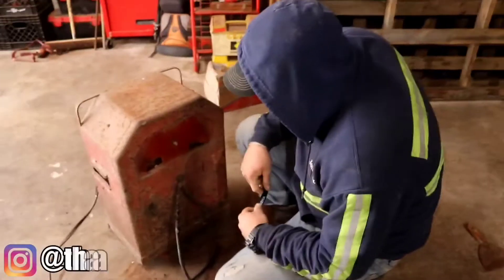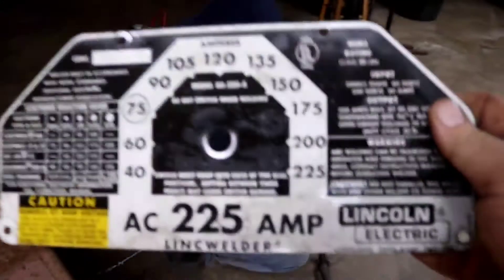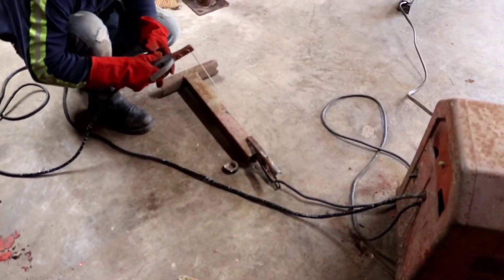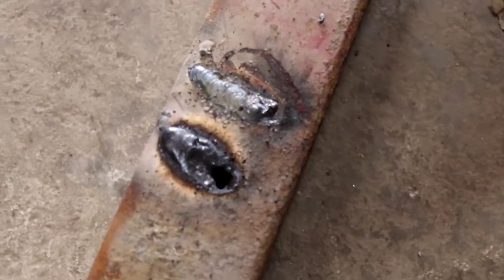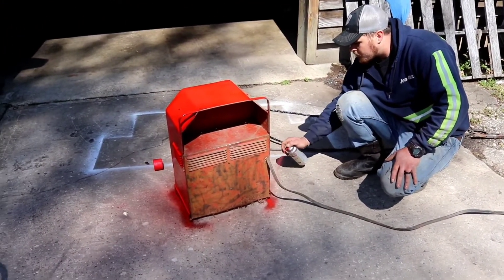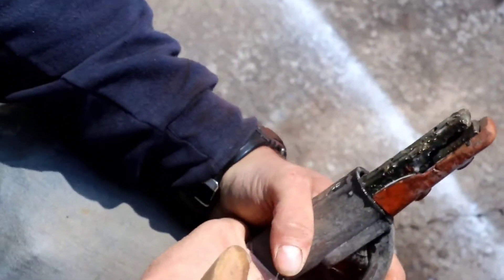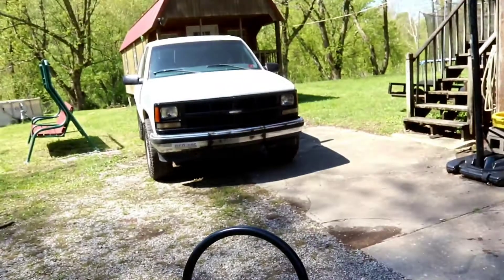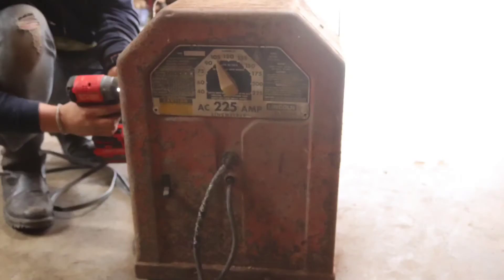LINCOLN WELDER RESTO / TOOLS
Me and my friend Jon wanted to restore a free wrlder. So we just sanded it down gave it a coat of paint. Taped up the leads but we are going to changed then in time.